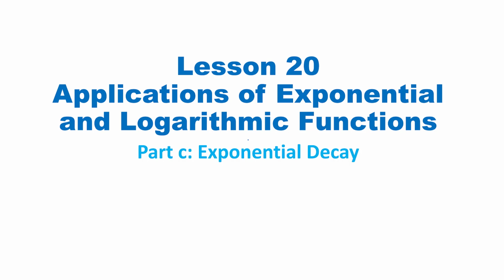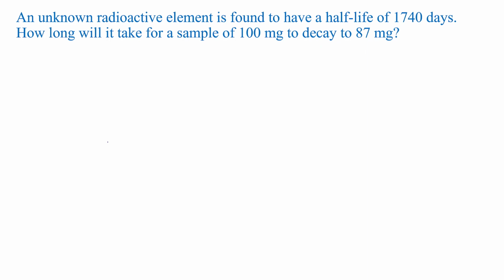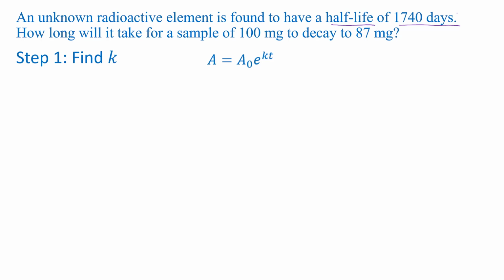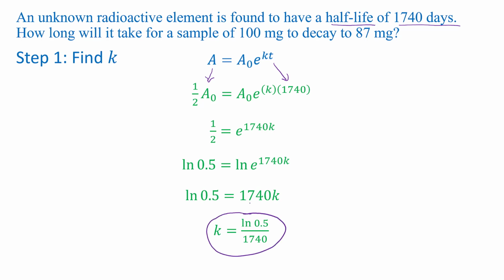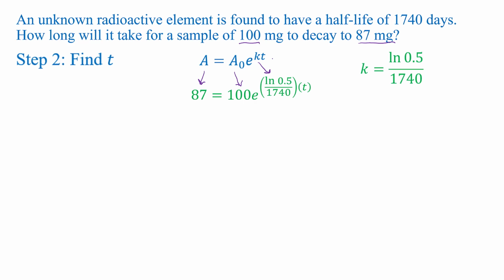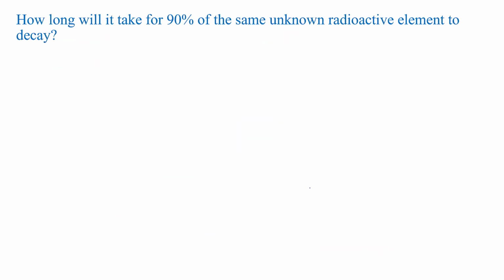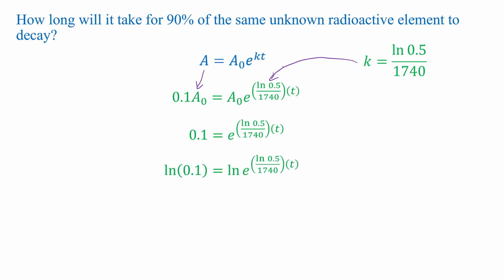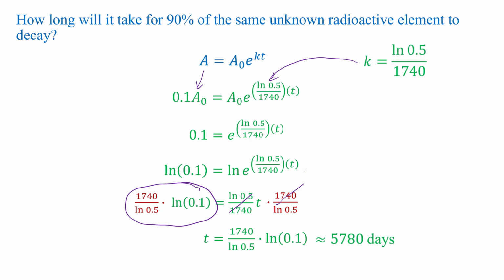Precalculus Lesson 20c